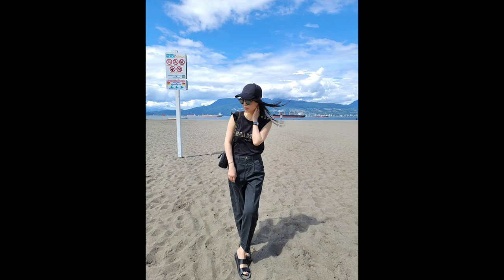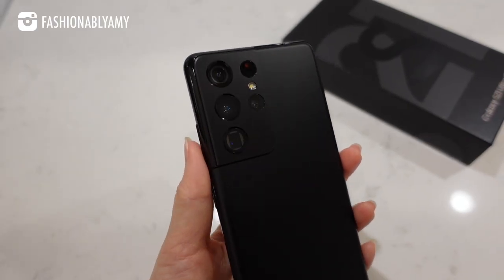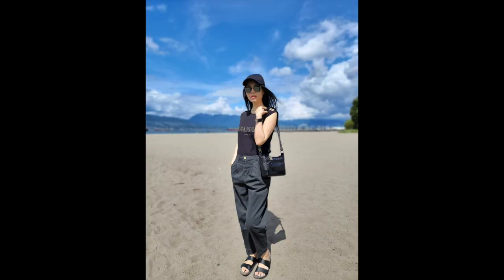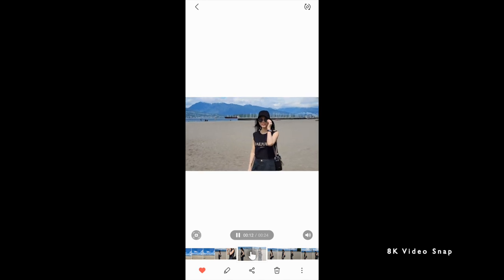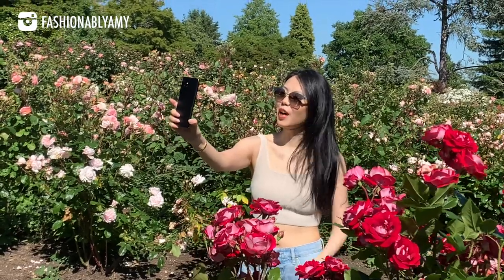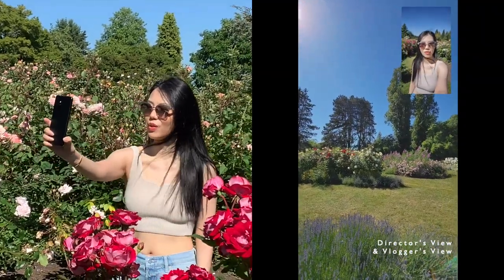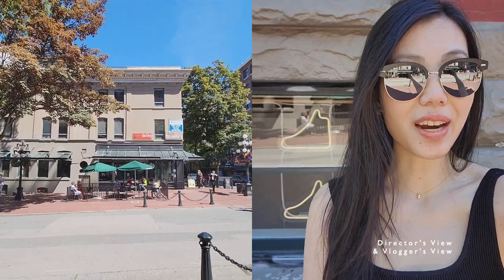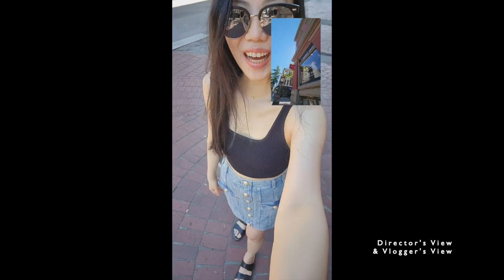Samsung Galaxy S21 Ultra 5G Review Featuring What I Wore! | FashionablyAMY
Styling my latest Summer Outfits featuring the Samsung Galaxy S21 Ultra 5G! CLICK SHOW MORE ⬇️

❤️MENTIONED

❤️MAKEUP

❤️LINKS / CODES

❤️POPULAR REVIEWS

📬 MAILBOX:
RPO Oak
Vancouver BC V6M 0A9
Canada